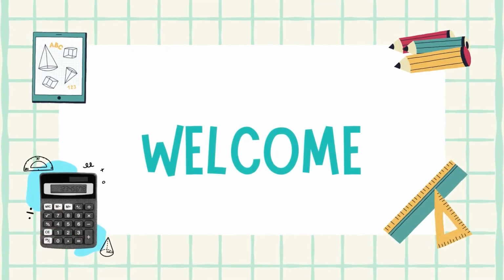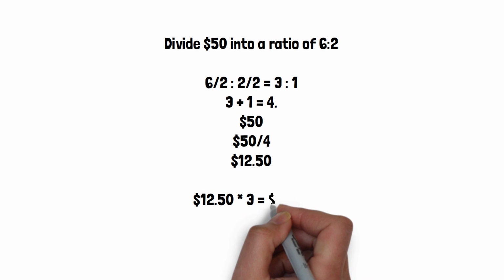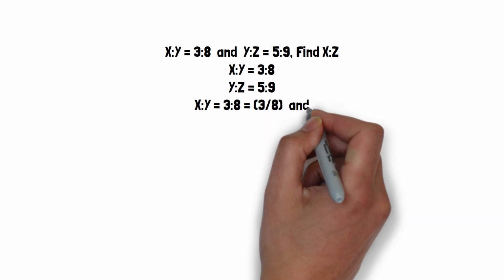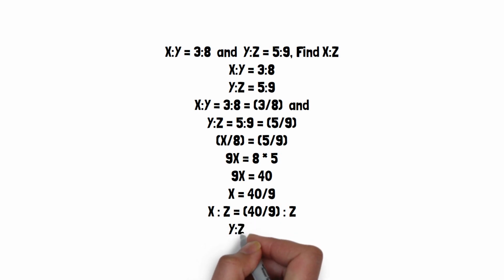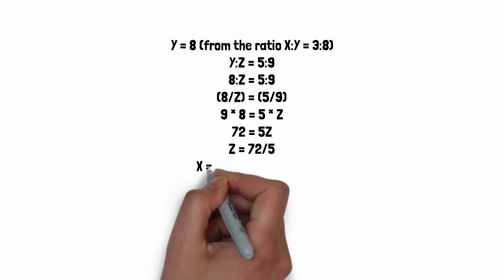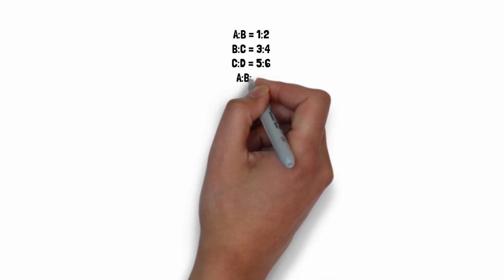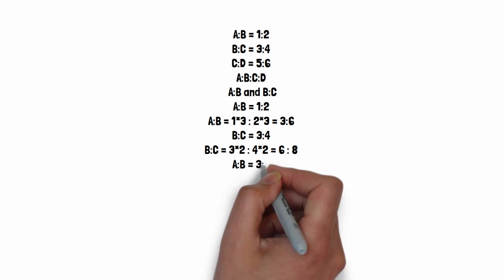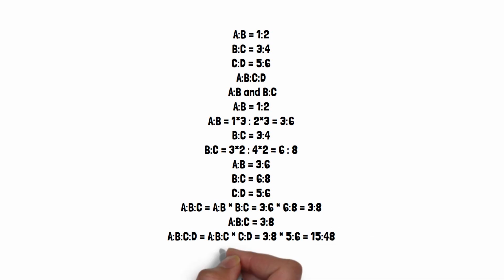INSANE Mathematical Trick | Calculate Ratio's | Olympiad Mathematics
Get ready to level up your ratio-solving skills as we dive into three incredible tricks and tips to master the art of calculating ratios.

Mathmasters, Mathematical, Hacks, Olympiad